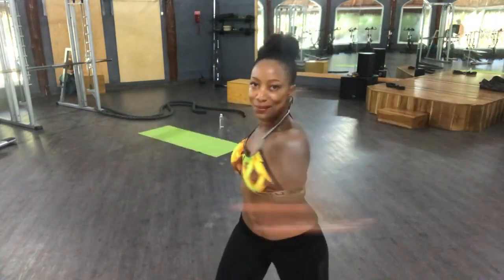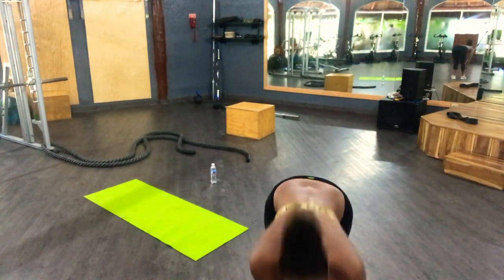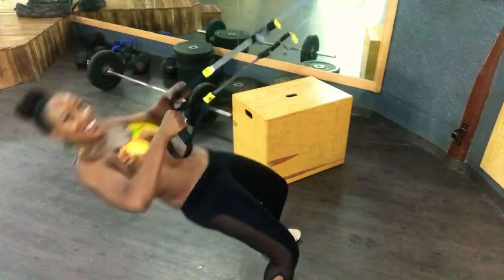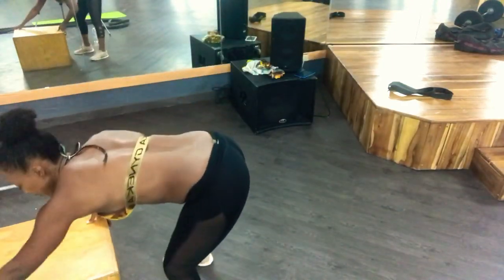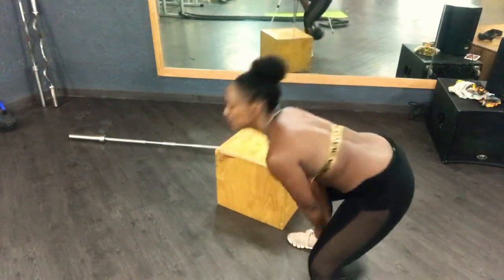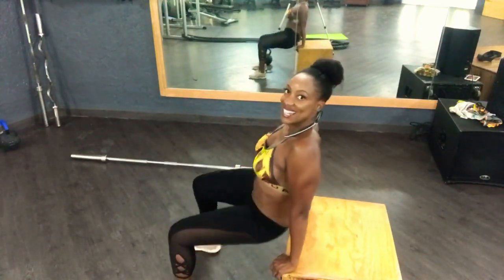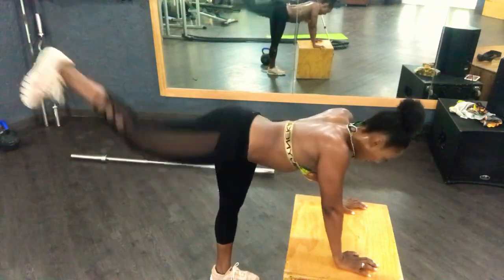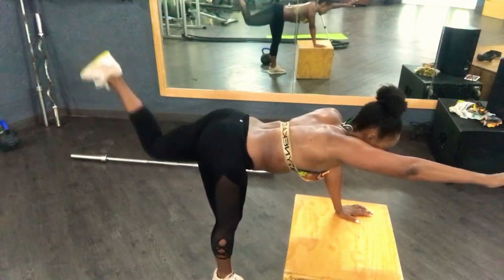10 Minute Fun |Full Body| Vacation |Workout!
Tiffany Rothe Workouts "live: full body workout. Join me at the gym for a great workout using box jumps, kettle bells and TRX. Follow me in Instagram to be notified when my next live workout is!

JOIN MY ONLINE GYM THE TIFFANY ROTHE FIT CLUB
and get access to over 500 exclusive workout and healthy food plan

Here is the link to my new store to get your Fit, Fierce and Fabulous Fitness Clothes and Accessories